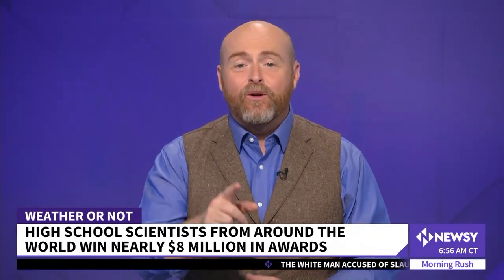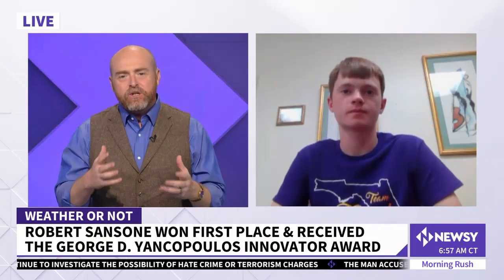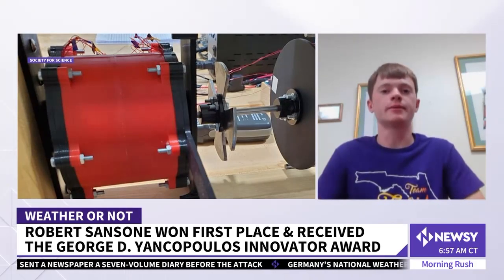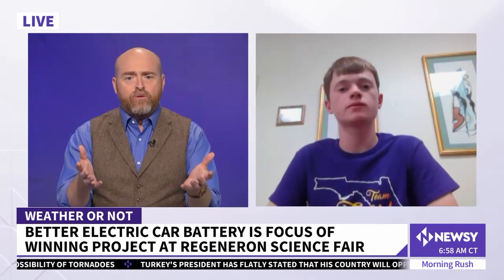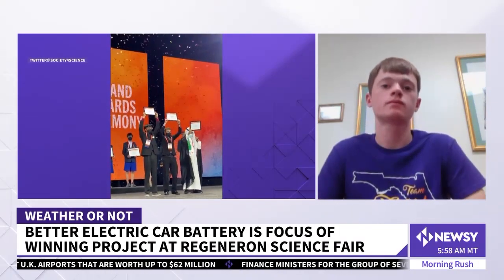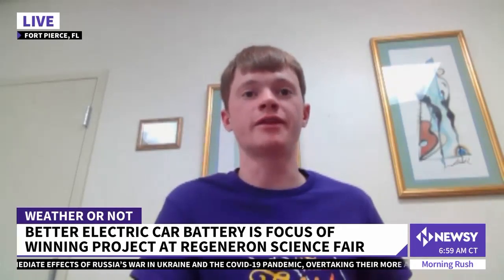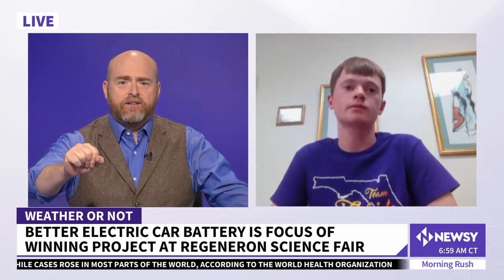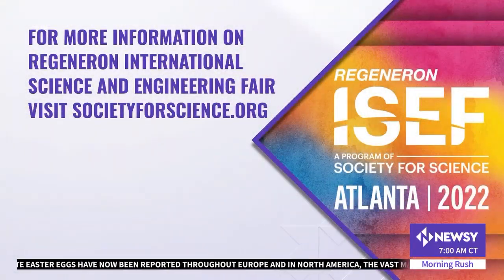Robert Sansone - The George D Yancopoulos Innovator Award of 2022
Robert Sansone, 17, of Fort Pierce, FL, won the $75,000 top award in the 2022 Regeneron International Science and Engineering Fair (Regeneron ISEF), the world's largest global high school competition, for a project that explored high-efficiency alternatives to induction motors. Other top prizes went to projects in the fields of energy storage, biomedical engineering and robotics.